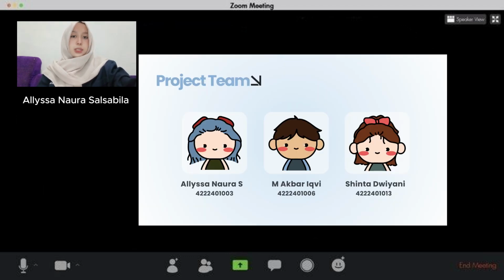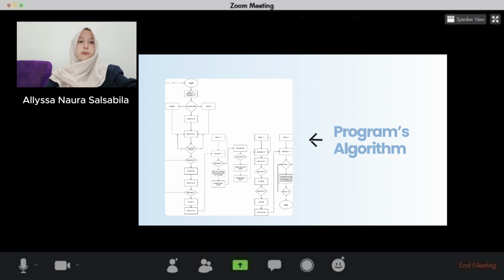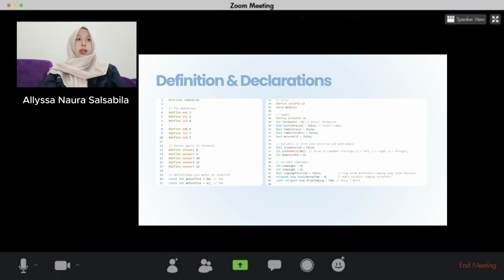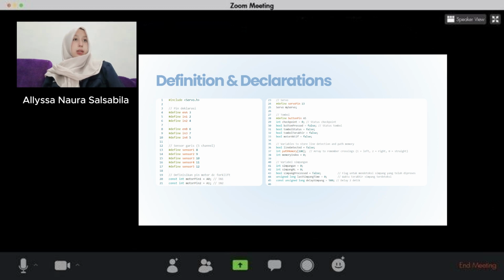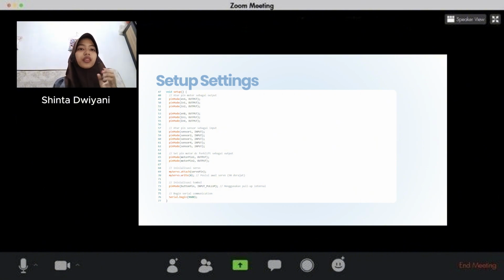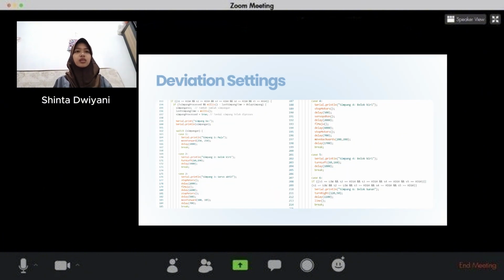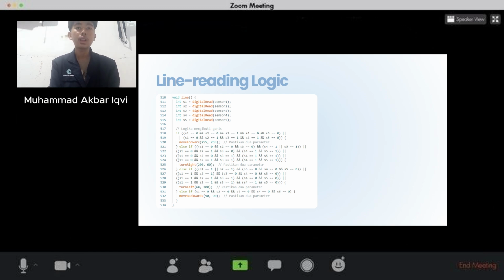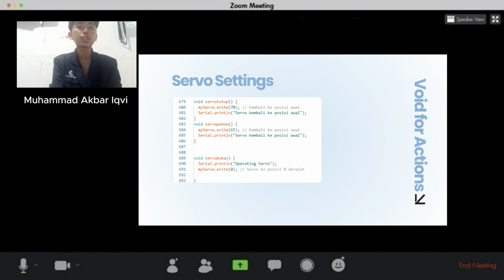Presentation Program On Line Follower Transporter - Poliatam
Member :
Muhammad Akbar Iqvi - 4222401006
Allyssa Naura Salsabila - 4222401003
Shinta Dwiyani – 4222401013